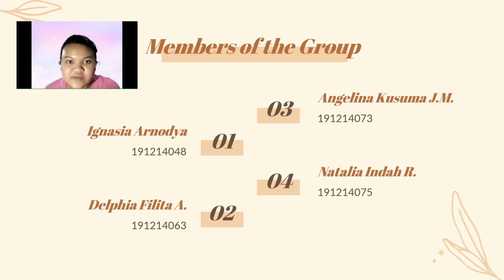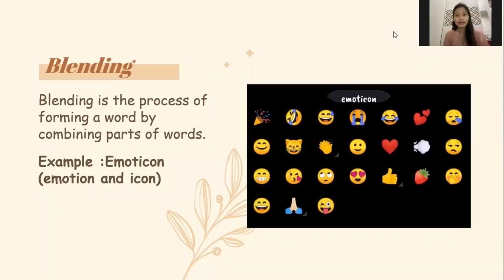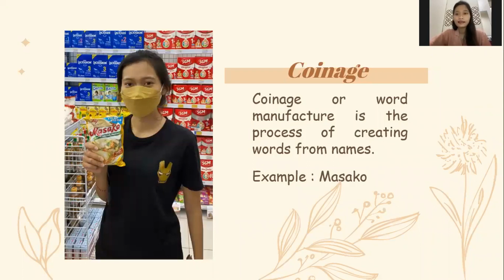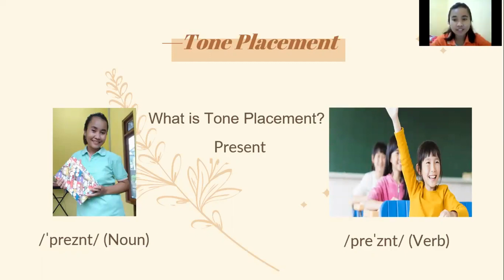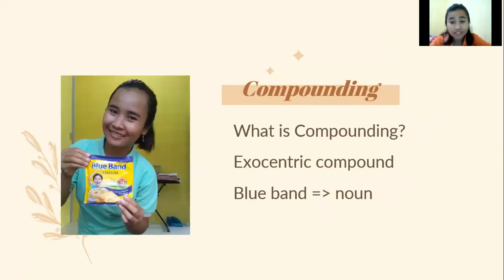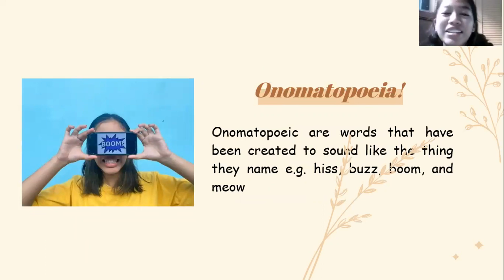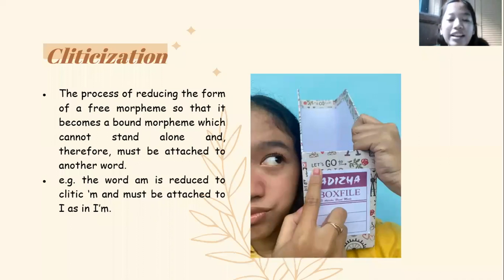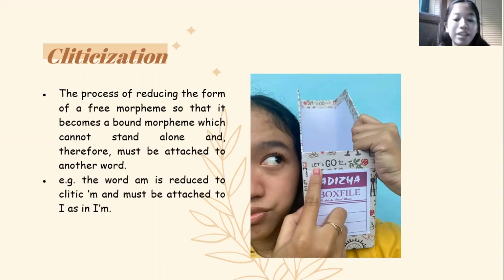Progress Test 1 EMS (GROUP 4)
Group Members:
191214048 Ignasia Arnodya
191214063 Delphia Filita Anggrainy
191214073 Angelina Kusuma Jelita Mawarni
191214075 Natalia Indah